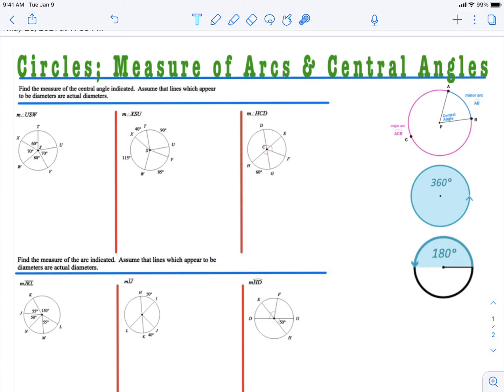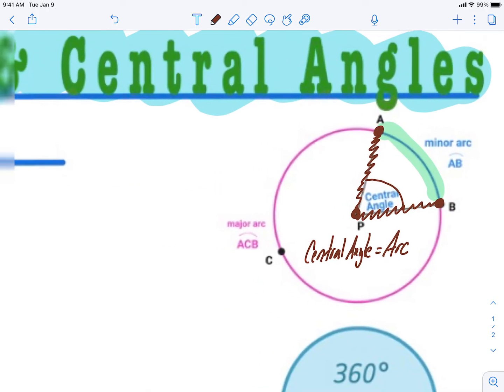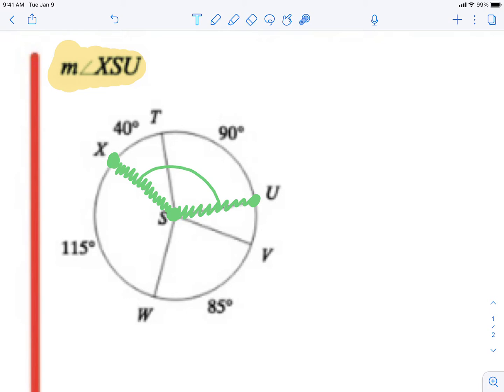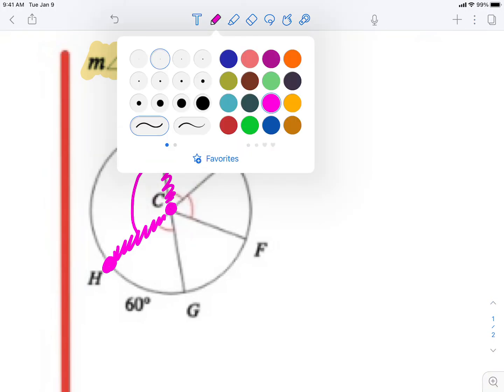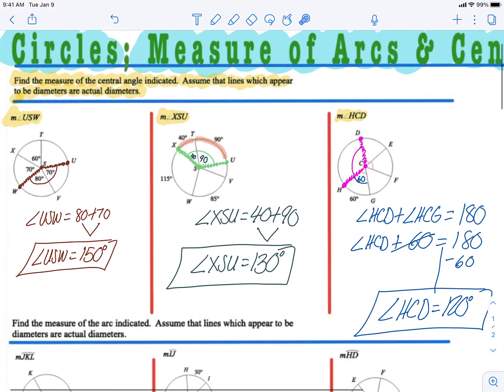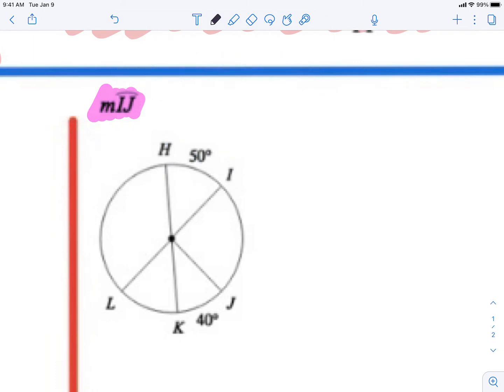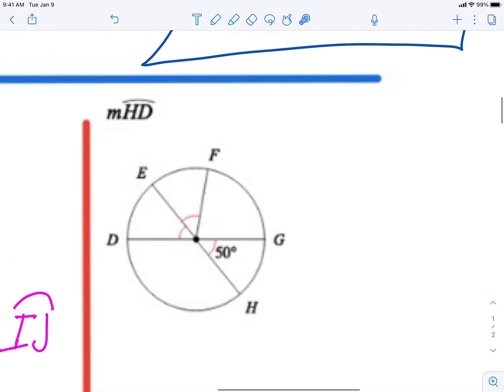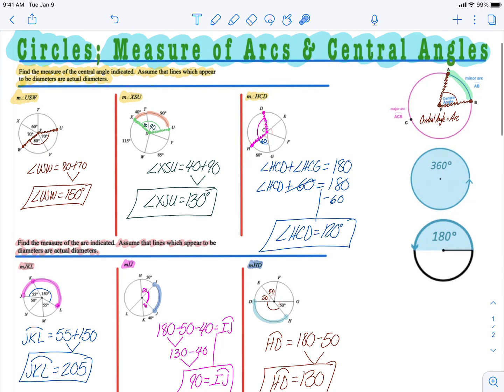Circles; Measure of Arcs and Central Angles VIDEO LESSON